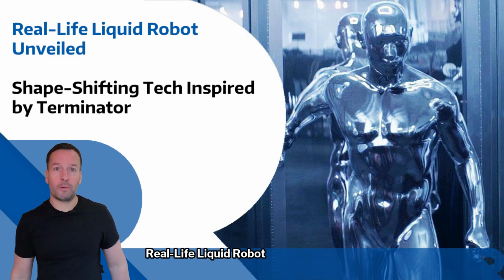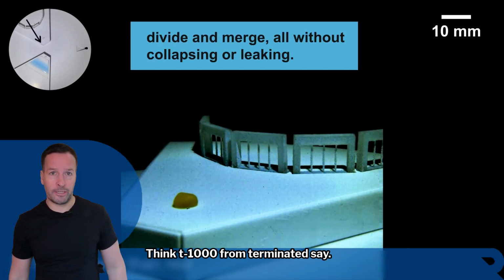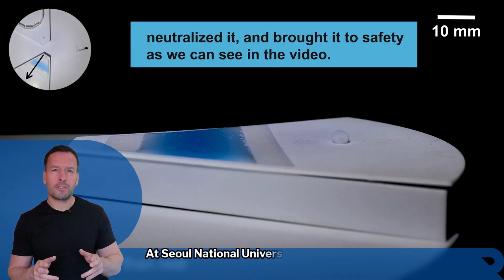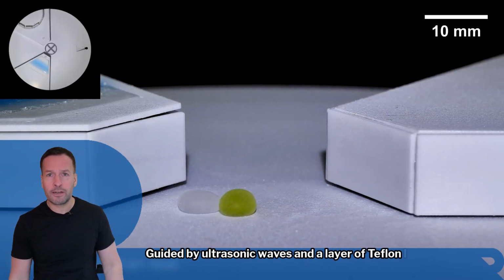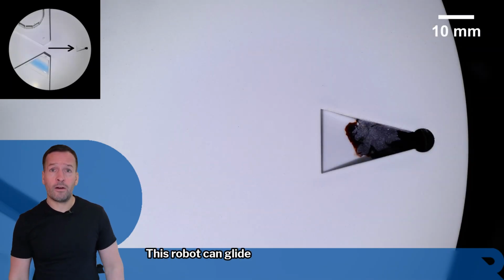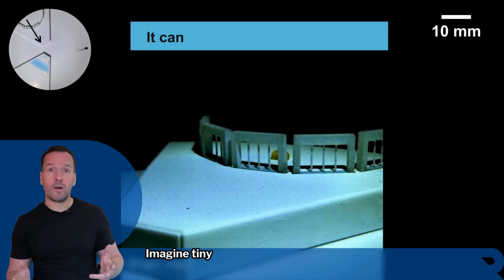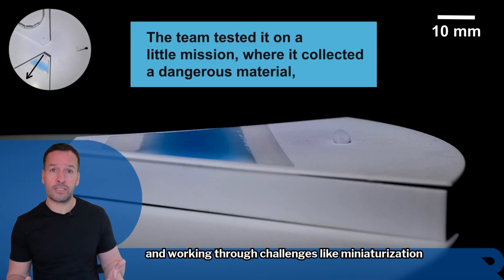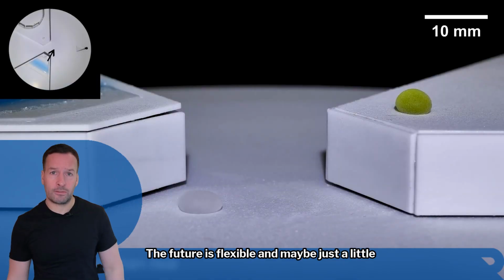Real Life Liquid Robot Unveiled - Shape Shifting Tech Inspired by Terminator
Real-Life Liquid Robot Unveiled - Shape-Shifting Tech Inspired by Terminator | Robot & Robotics News

Welcome to Robot Philosophy—your trusted source for the latest Robot News, Robotics News, and real-world Robot & Robotics Updates that matter to your business!

In this groundbreaking episode, we explore a real-life liquid robot developed by scientists at Seoul National University, inspired by the T-1000 from Terminator 2. This shape-shifting robot can split apart, reform, glide across surfaces, and move without contact, using ultrasonic waves and Teflon-like coatings—opening doors to revolutionary applications in healthcare, retail, food production, and logistics automation.

This is the future of robotic automation—where soft robotics meet intelligent fluid systems, potentially transforming robotic surgery, drug delivery, tight-space navigation, and more. Business owners, operations managers, and industry professionals—if you're looking to boost ROI with next-gen robotic technology, this is the kind of innovation you need to know about.

📢 This is Robot News. Robotics News. Robot & Robotics News.

🔍 KEY TOPICS COVERED:

Liquid Robots in Real Life

Shape-Shifting Robots like T-1000

Flexible & Soft Robotics

Medical Robotics Breakthroughs

Robotic Automation Trends 2025

Robotics for Healthcare, Retail, Logistics, and Food Industry

Future of Robotics in Business

Robotics ROI and Implementation Insights

💡 Stay ahead of the curve with expert insights from RoboPhil, your guide to making smarter decisions about robot hiring, robot buying, and robotic consultancy.

📅 Join our Weekly Robot Optimise Industry (ROI) Workshop
Explore how robots can transform your business:

Robot Center – Buy Robot, Robot Buy, Robot Consultancy, Robotics Consultancy

Robots of London – Robot Hire, Robot Rental, Rent Robot, Hire Robot, Robot Events

Robot Philosophy – Robot Consultancy, Robot Recruitment, Robot Advice, Robot Insights, Robot Ideas

➡️ This is your weekly update in Robot News, Robotics News, and the future of robotic automation.